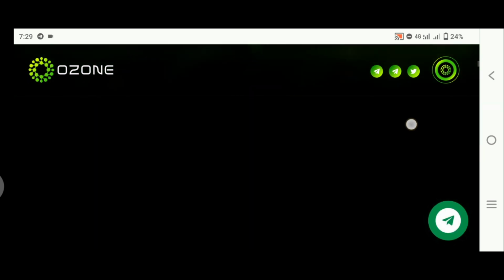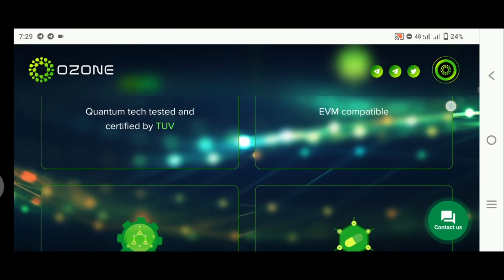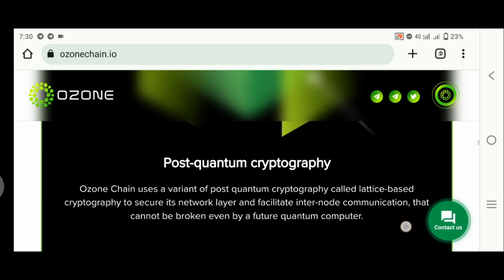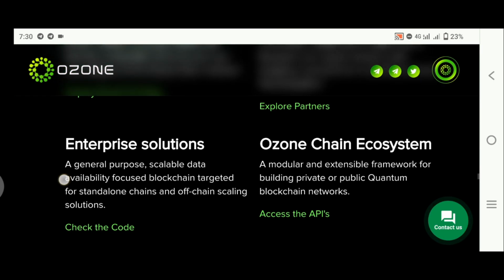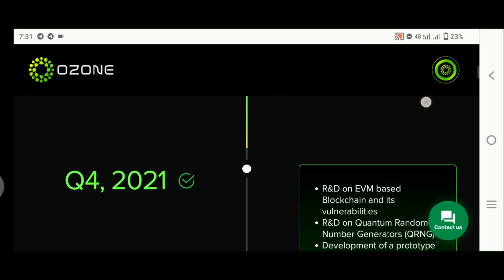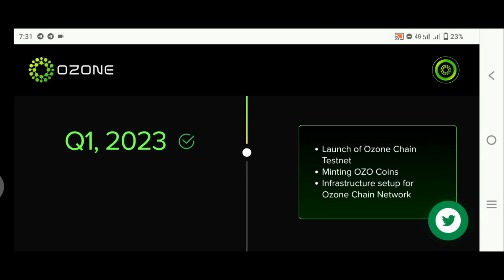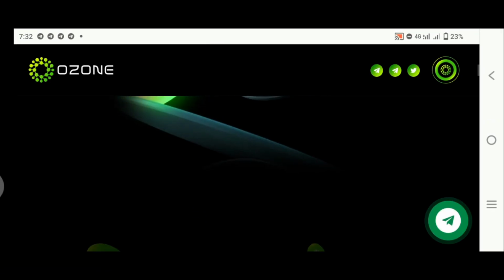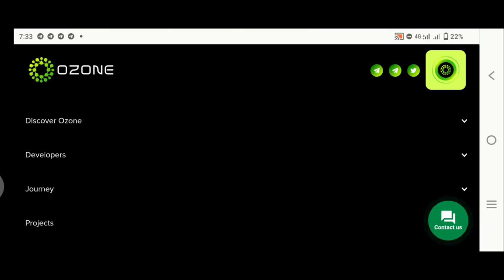Ozonechain: Unwavering Security for a Sustainable Future| @Ozone_chain ozonechain $ozo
@Ozone_chain ozonechain $ozo ico presale quantum ozone@Ozone_chain ozonechain $ozo ico presale quantum ozone@Ozone_chain ozonechain $ozo
Ozone Chain is the world’s first quantum resistant blockchain that has integrated bleeding edge quantum security technologies in its design. Develop secure, scalable and user-friendly apps for mission critical domains.

Proof of Authority
Bitcointalk username: Justinn
bsc Address: 0x379D435578e20c617bbBb8D89B0aE60b4f499c40